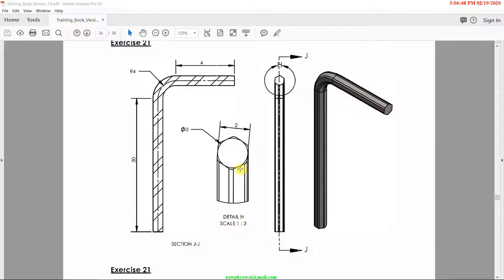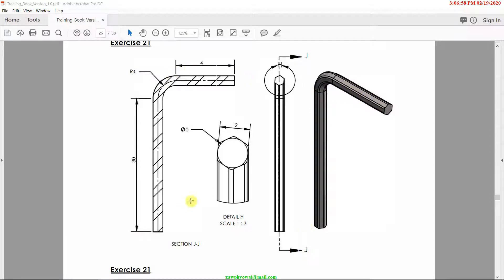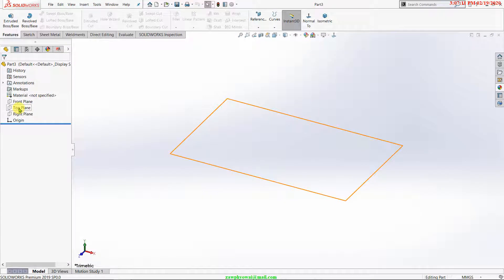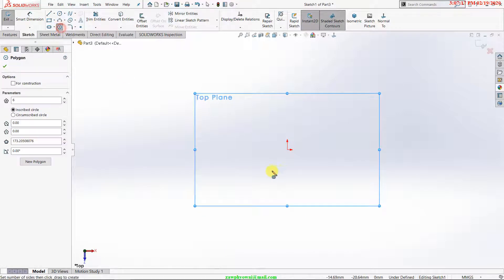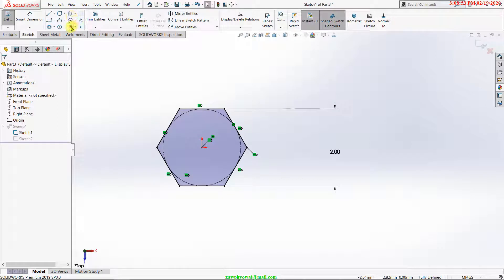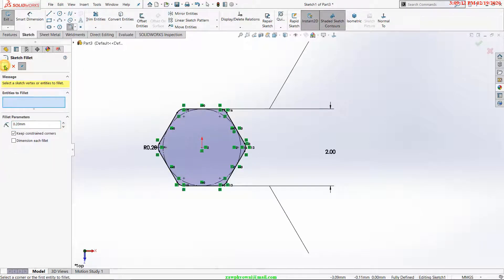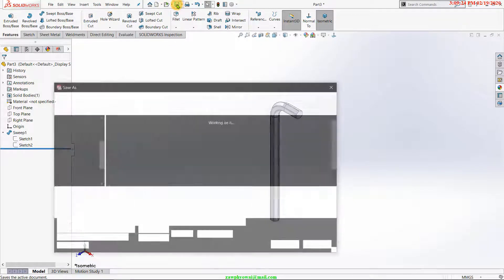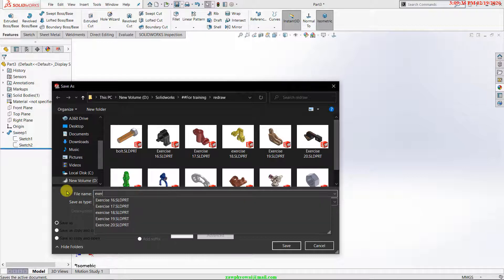Solidworks Basic to Intermediate (exercise 21) (Myanmar)